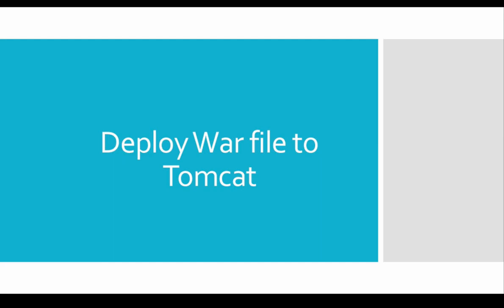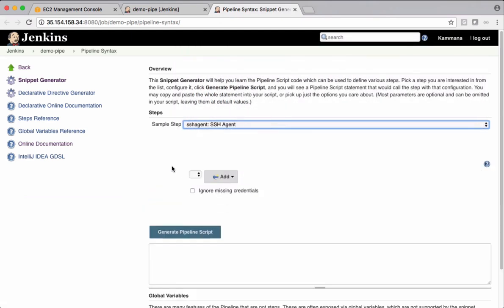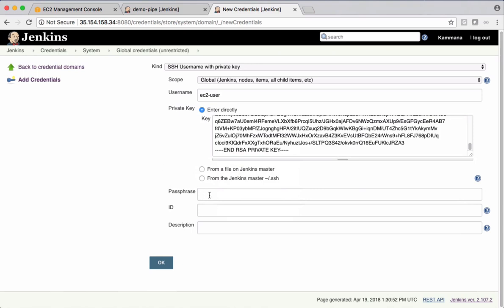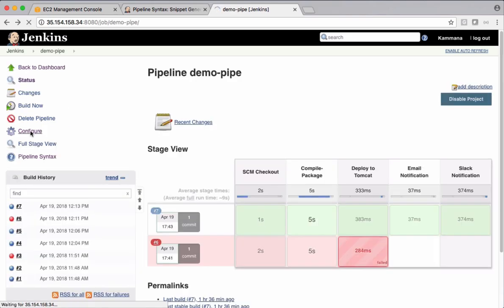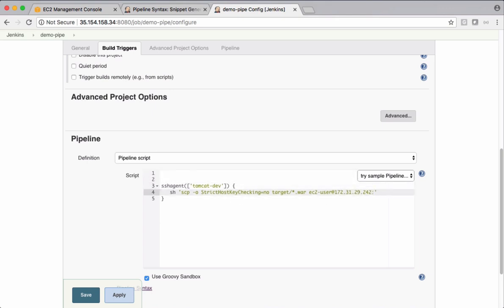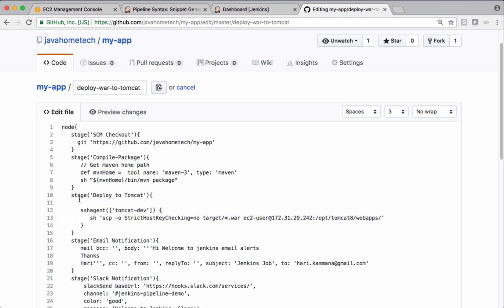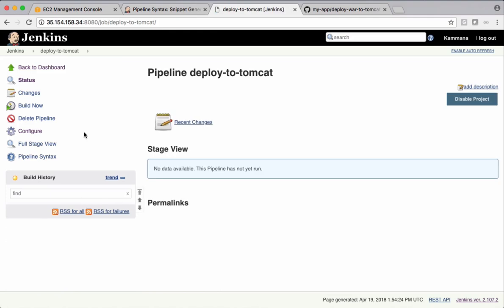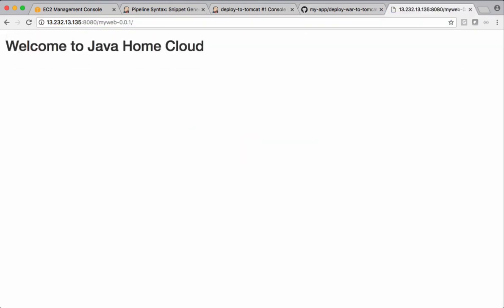13- Production Grade CI/CD Setup | Jenkins deploy War to Tomcat | Production Ready Jenkins CI CD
This tutorial teaches you how to write Jenkins pipeline scripts to setup production grade CI/CD process, integrating with Git, Maven, Tomact, SonarQube, Slack, Email

For online/classroom and Project support please contact
Java Home Cloud
Banglore